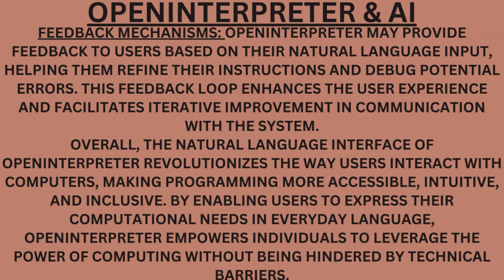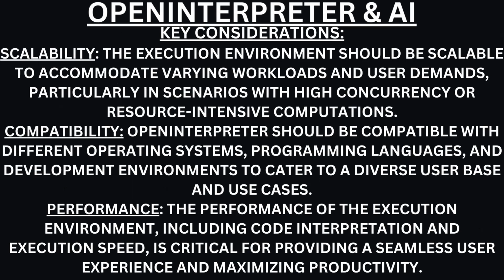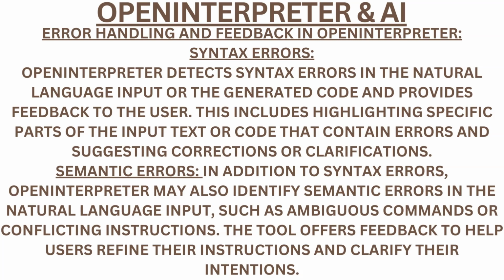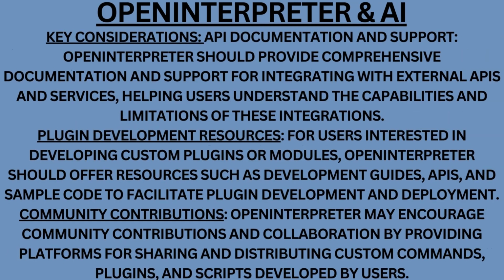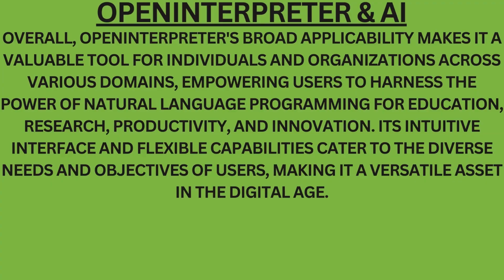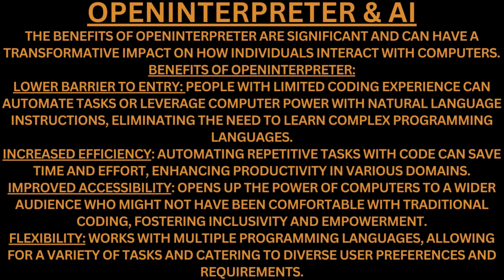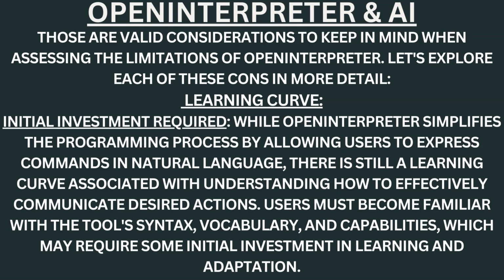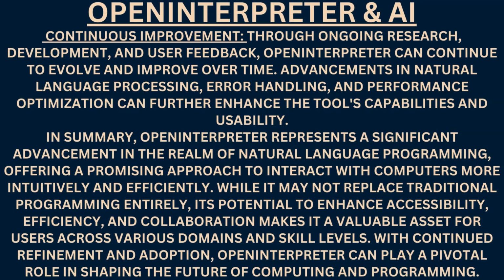Guide to OpenInterpreter|Unveiling OpenInterpreter| Exploring OpenInterpreter|OpenInterpreter theory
Discover the cutting-edge capabilities of OpenInterpreter, an advanced AI language processing tool, in this comprehensive video guide. From decoding complex languages to unraveling intricate conversations, delve into the depths of language understanding with OpenInterpreter. Join us on a journey through its features, applications, and potential impact on various industries. Unlock the power of AI-driven language processing and stay ahead in the realm of communication and comprehension.
At ARAATECH , we believe that everyone should have access to the fascinating world of artificial intelligence, regardless of their technical background. Our mission is to demystify complex artificial intelligence concepts and break down intricate jargon into easy-to-understand explanations. Whether you're a student, a curious enthusiast, or a professional from a non-IT background, our channel is tailored just for you!

Your Search

openinterpreter & ai
openai interpreter
openai code interpreter
open interpreter mode
openinterpreter with ai
open ai demonstration
openinterpreter and code
openinterpreter and github